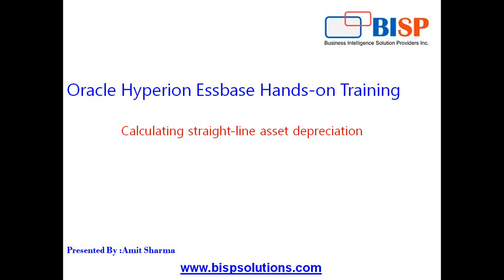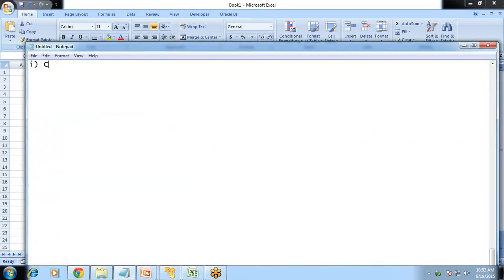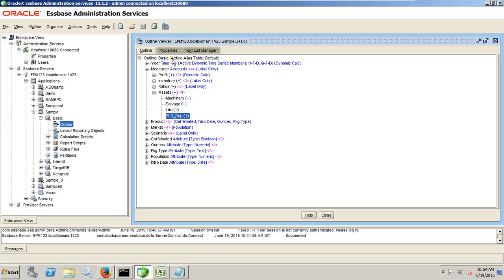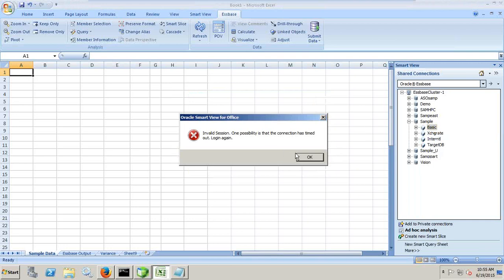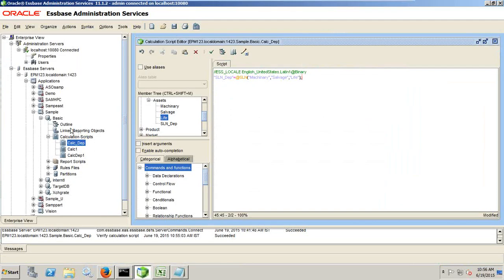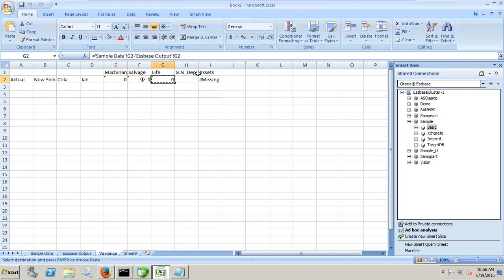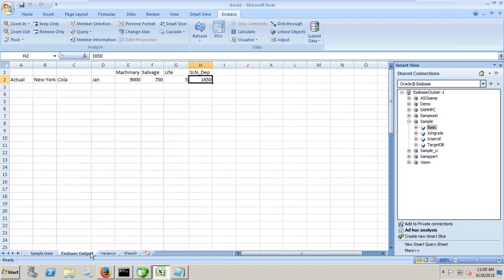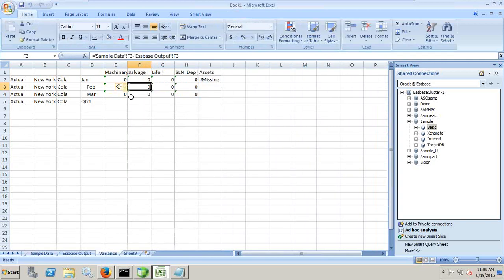Essbase Calculating Straight Line Depreciation | Oracle EPM Consulting | Oracle EPM Cloud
In this video tutorial, we will explain step by step Essbase Calculating Straight Line Depreciation.